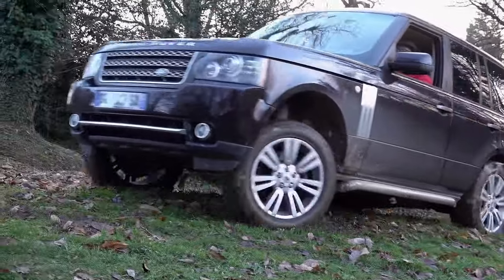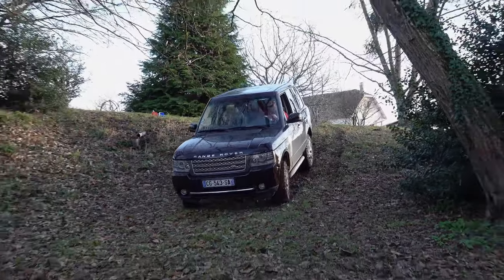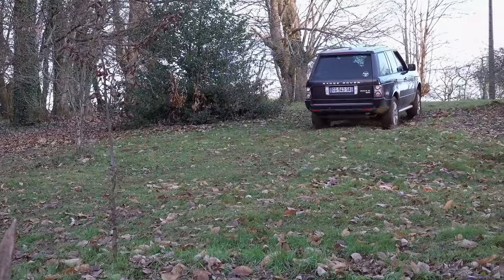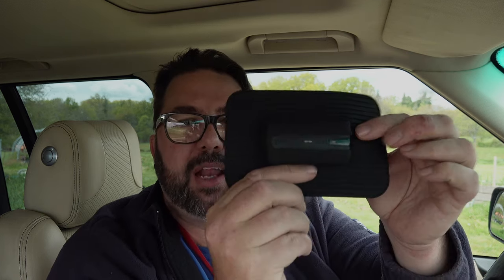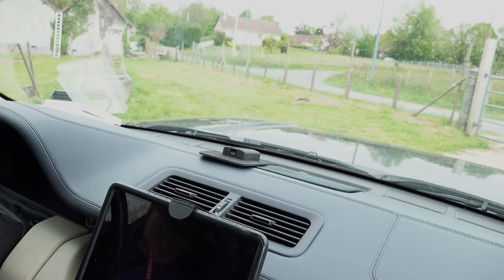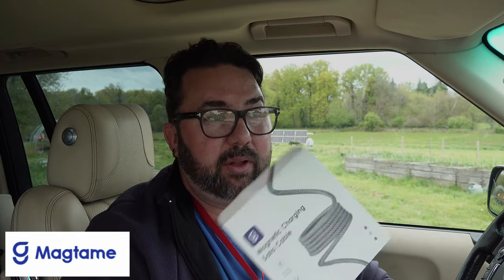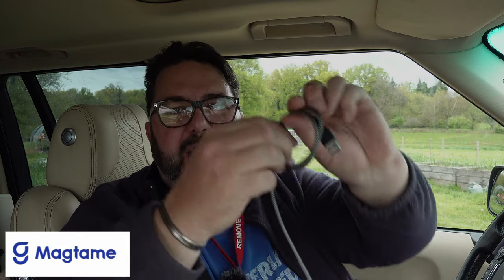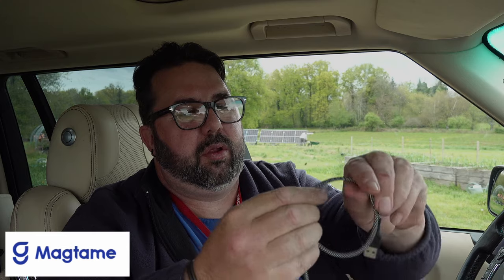Taking Your Rover Off-Road? Must-Have Sat Nav & Radio Comms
Calling all off-road adventurers!   Planning to conquer some trails in your Range Rover but worried about getting lost or staying connected?  This video is your one-stop shop for the MUST-HAVE navigation and radio communication gear for off-roading.

All Products and Gear used in this video